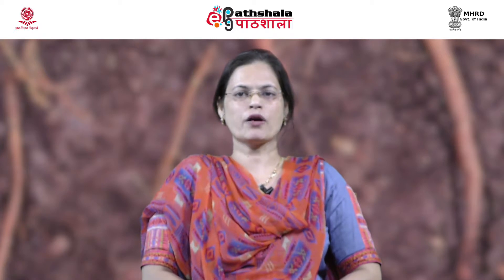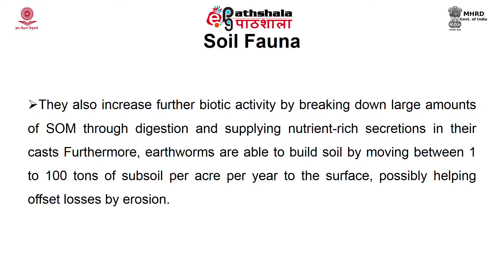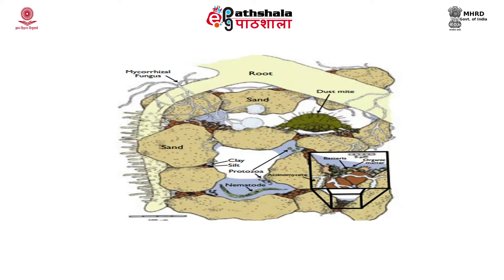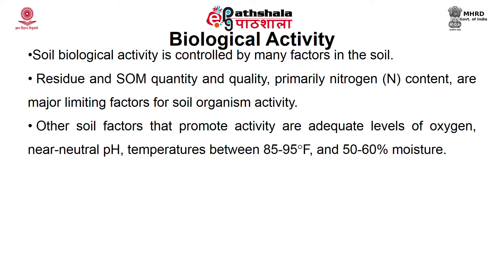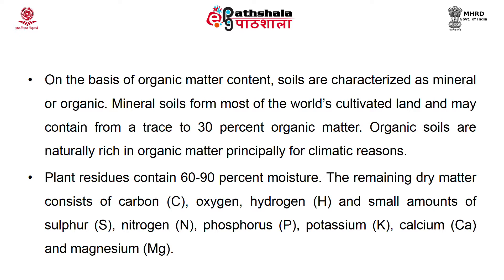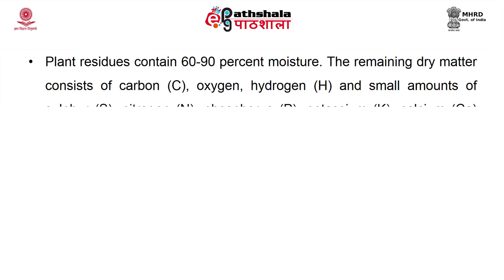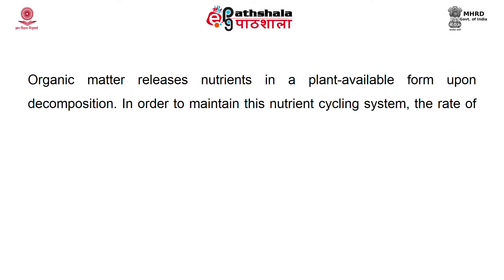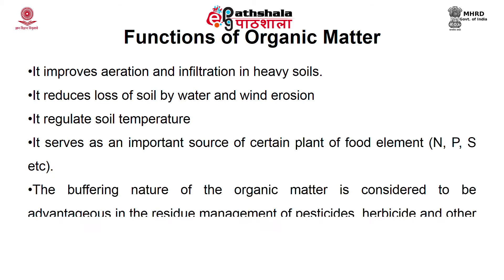Biological properties of soil